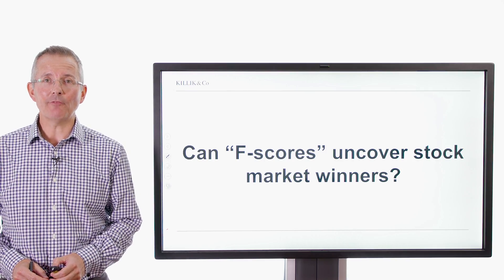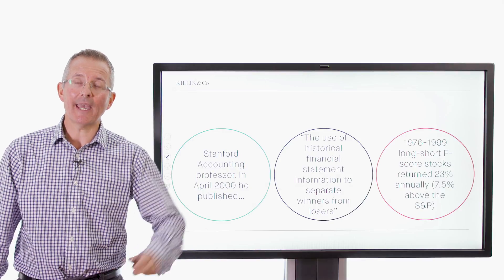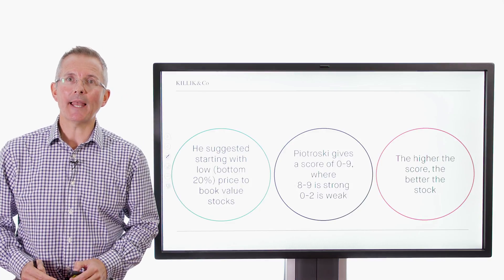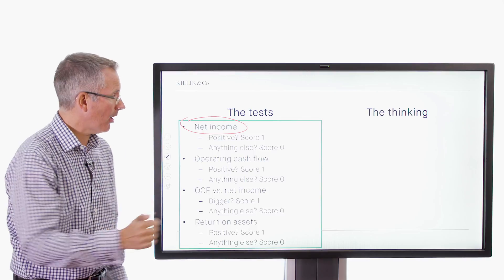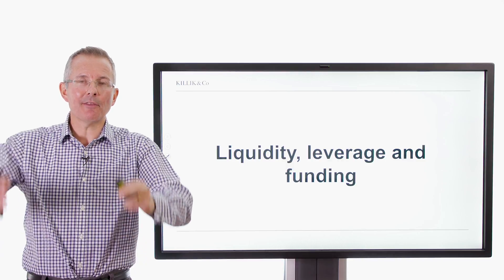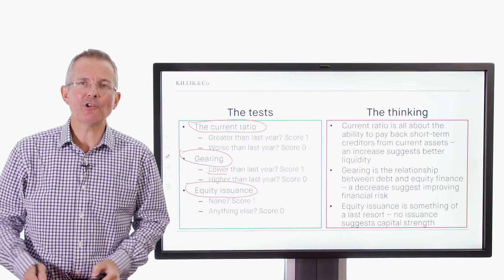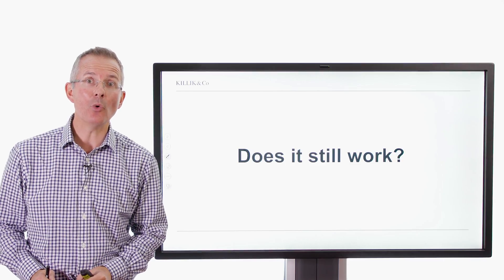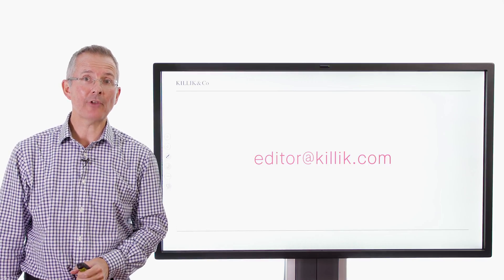Killik Explains: Can F-scores uncover stock market winners?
Fans of “F-scores” claim they can reveal future stock market winners.